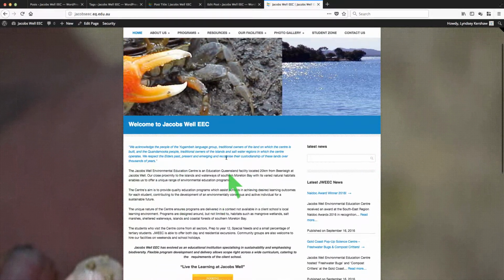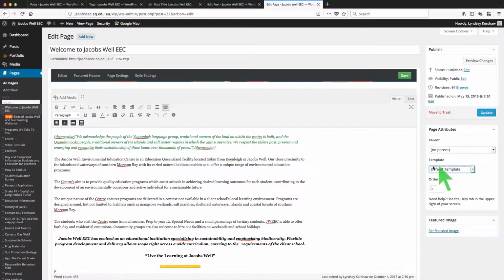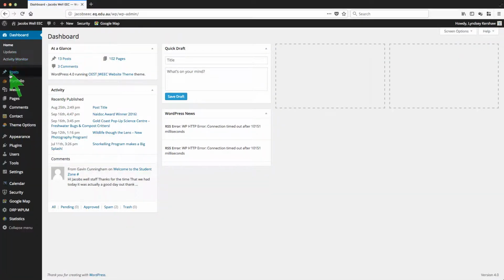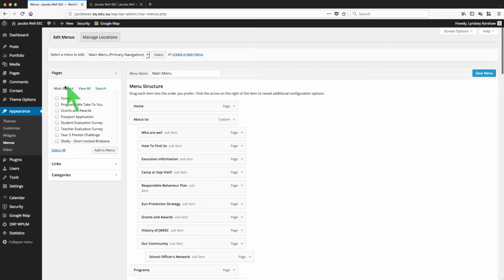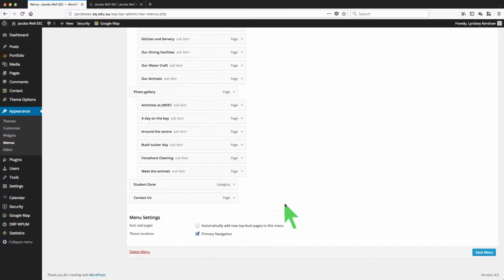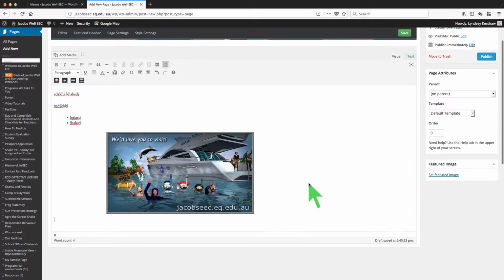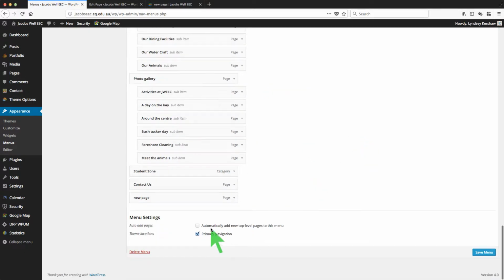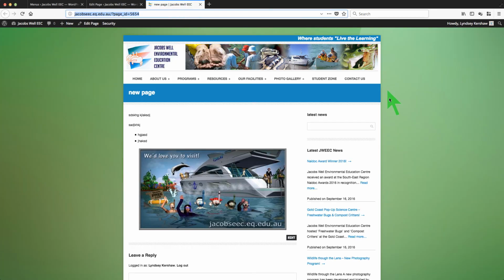JWEEC Site Overview 02 of 03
A short series of draft videos to form the basis of user training.  To be updated or replaced after the initial sessions incorporating questions and feedback.